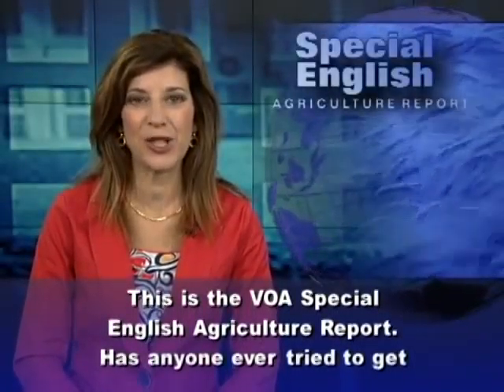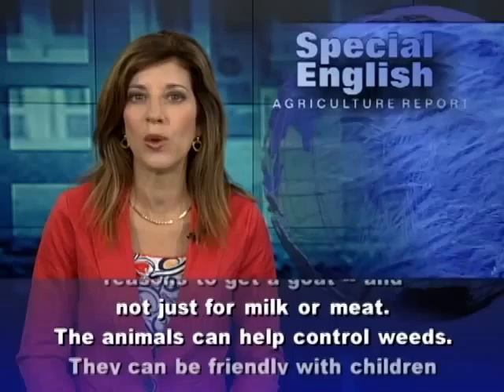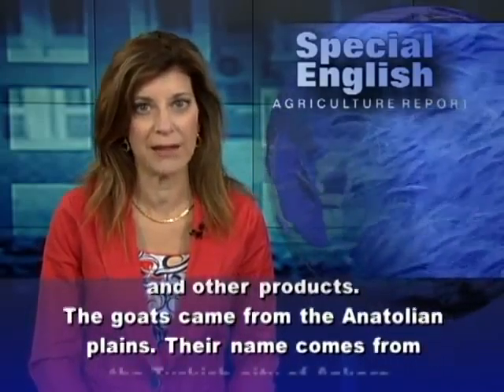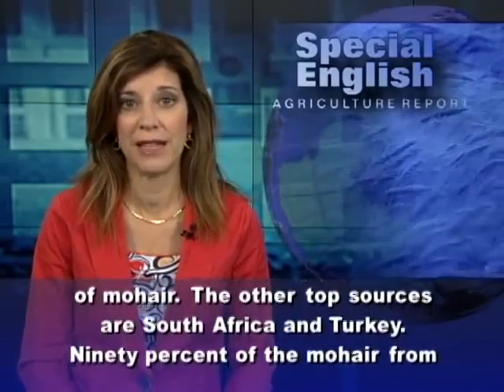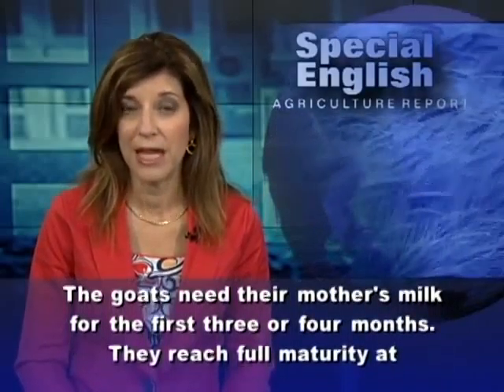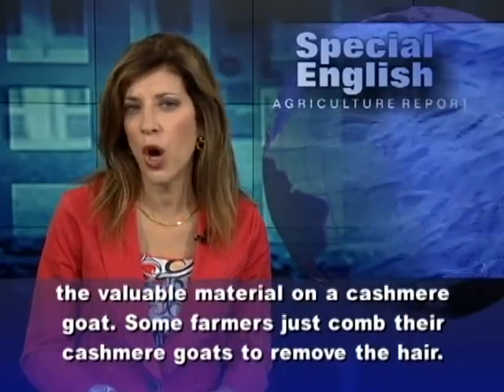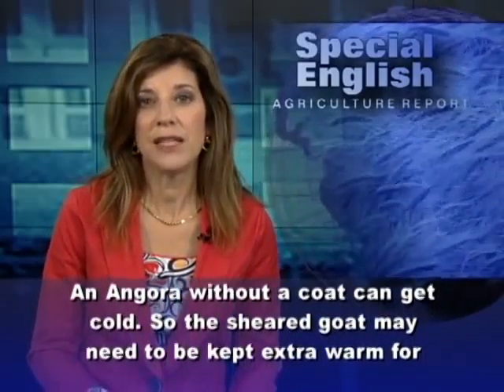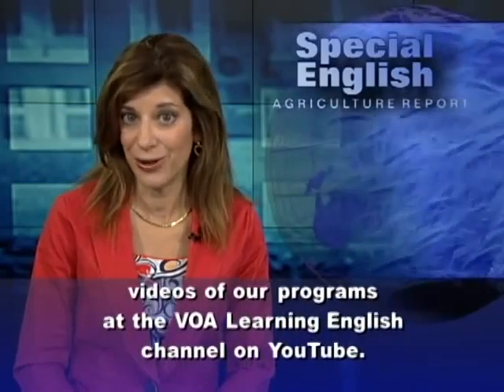Do It Yourself Raising Angora Goats